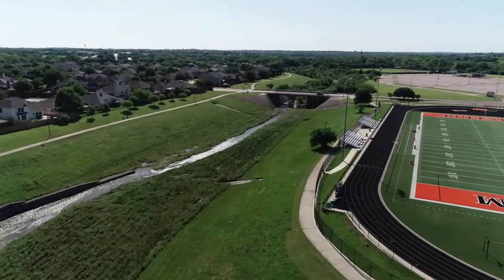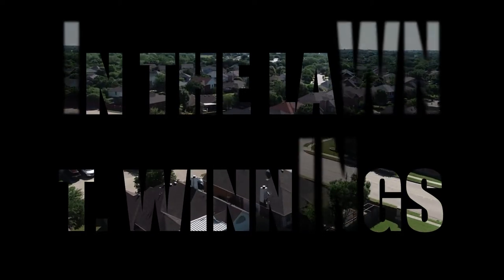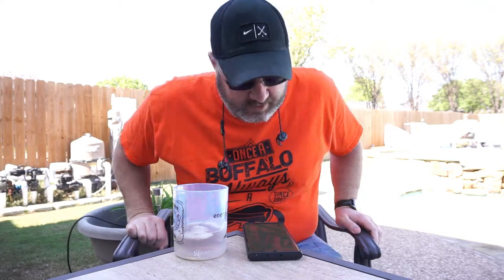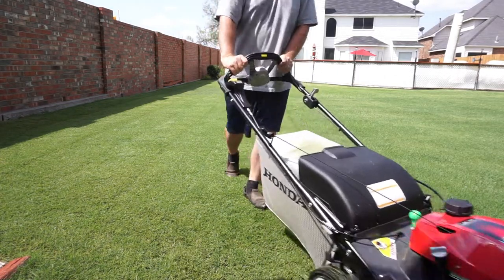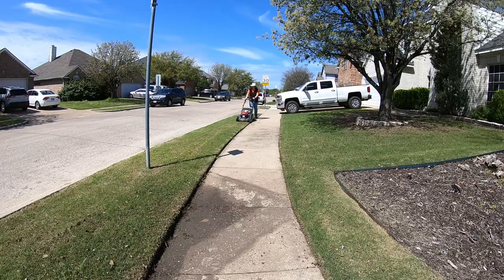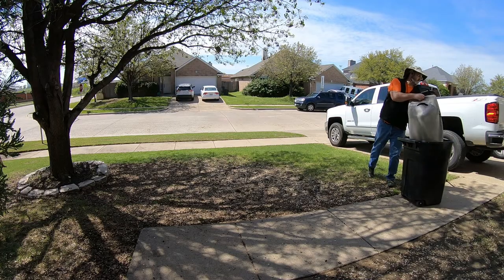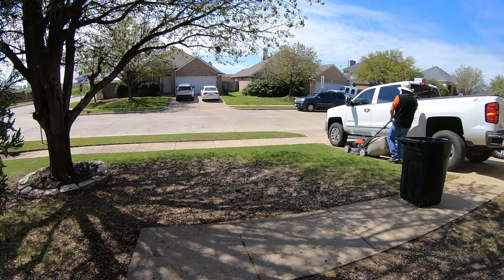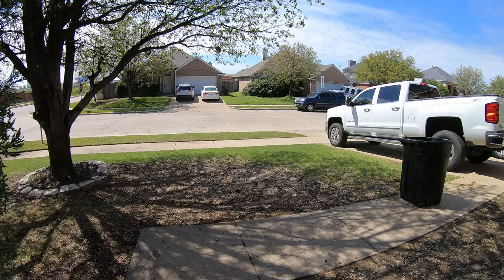Bermuda is alive and well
The 2020 lawn season has begun. Join me in my lawn as I walk you through what I have done to get my Bermuda off and growing.